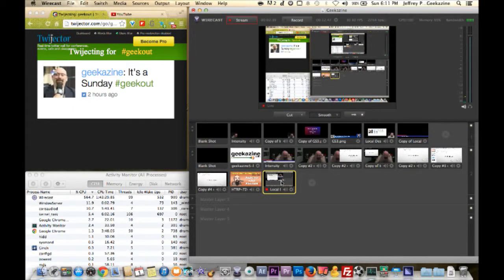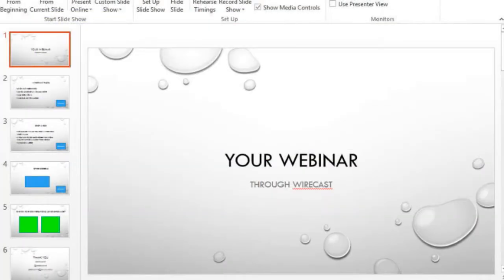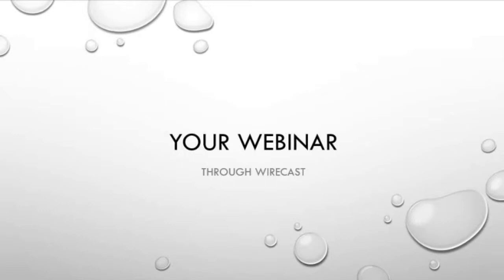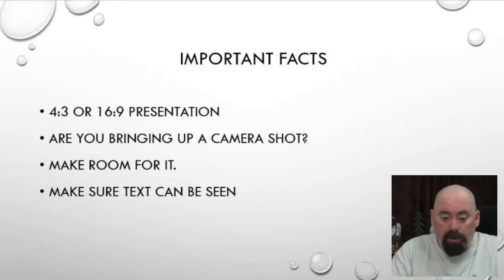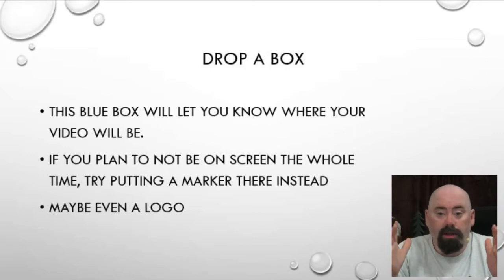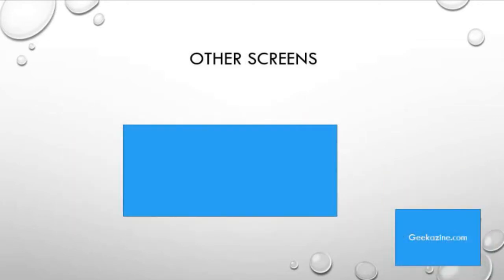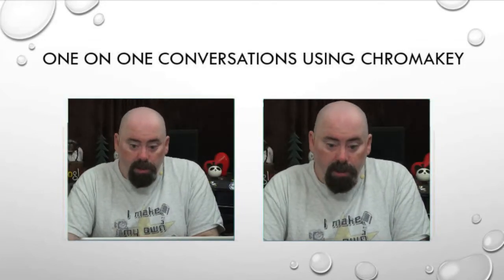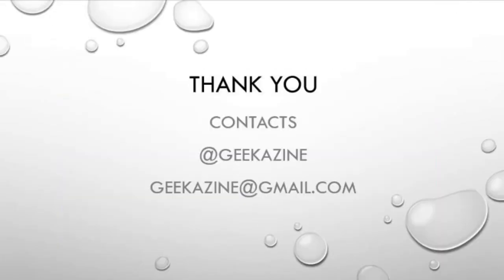Wirecast 5 Tutorial Pt 4: Create or Stream Webinars Over Wirecast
Webinars are great ways to get people interested in what you do. If you are a speaker, you might bring others in to check out a seminar on how to do something. Maybe you are recording the webinar for later playback. Maybe it's for streaming to YouTube or another service.

This video I will show you how to use Wirecast for creating a Webinar.